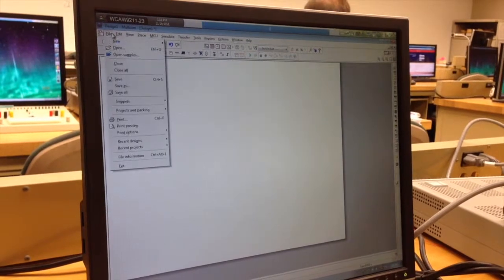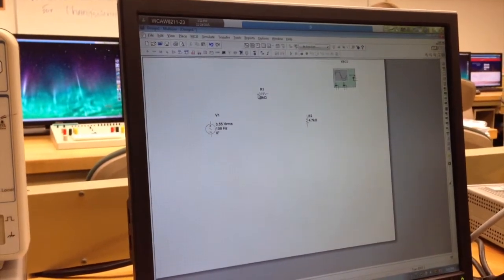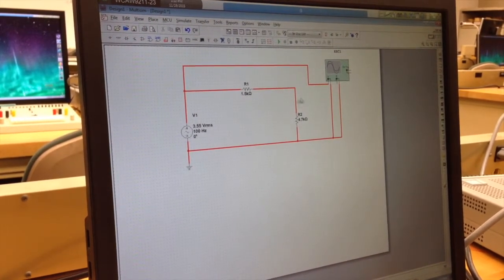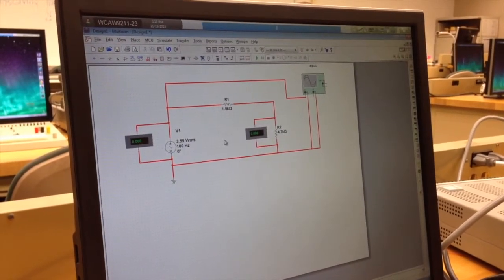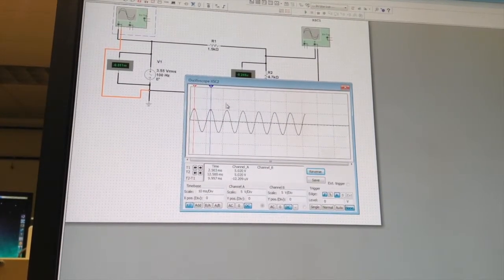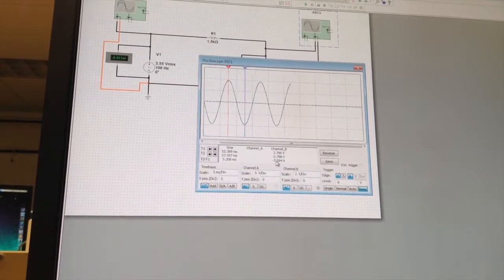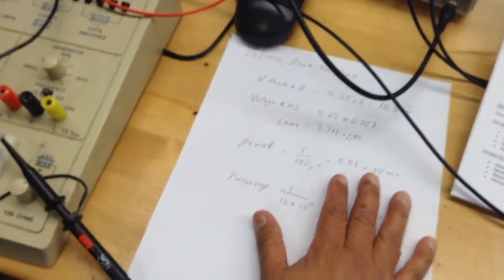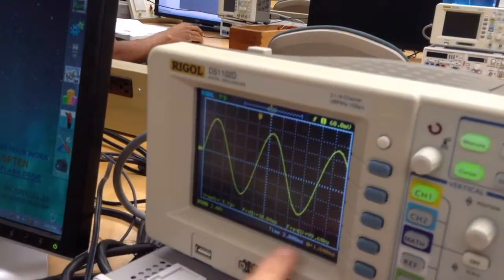The AC Team Project # 1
Student project